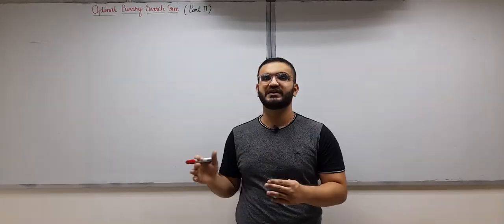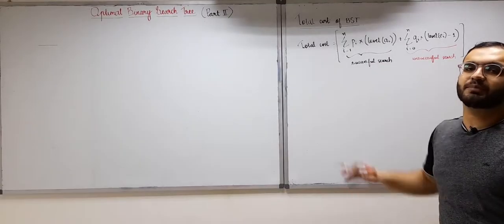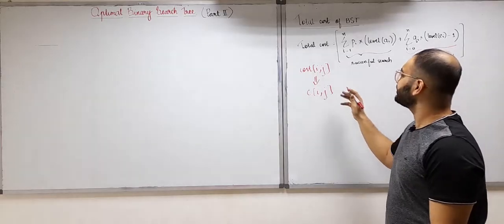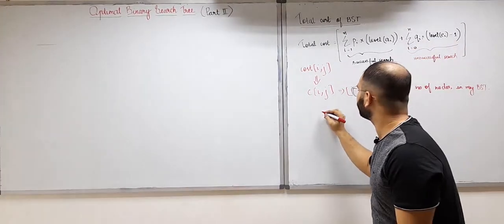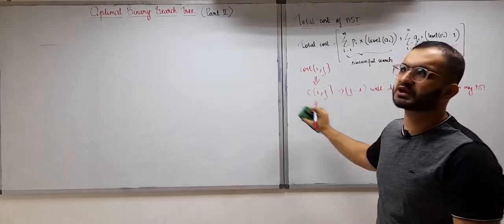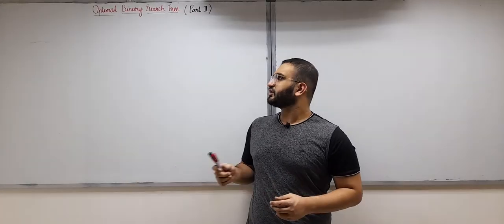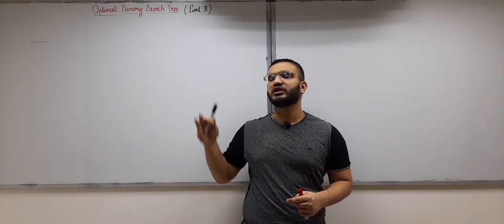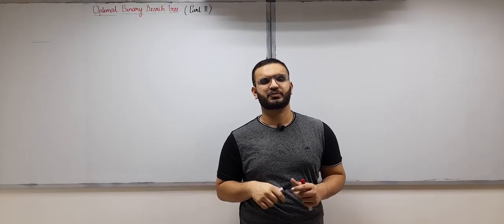2.2 Why DP is used for Optimal Binary Search Trees? | with example and intuition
In this video, we will understand that why dynamic programming is the best method to find the cost of an optimal binary search tree.

Timestamps:
0:00 Introduction
2:50 Why DP?